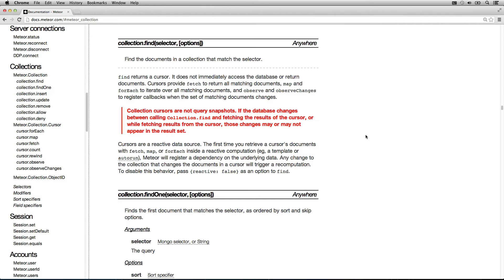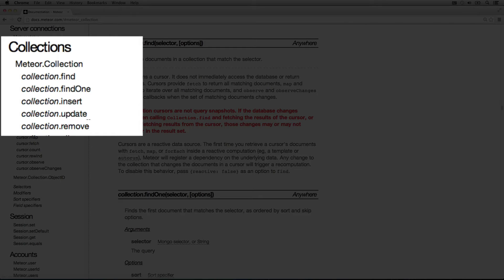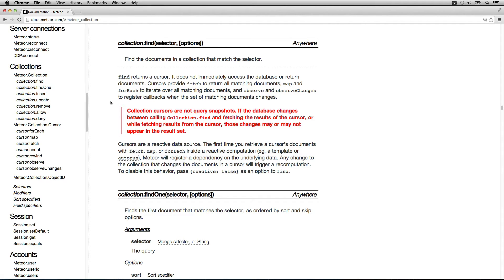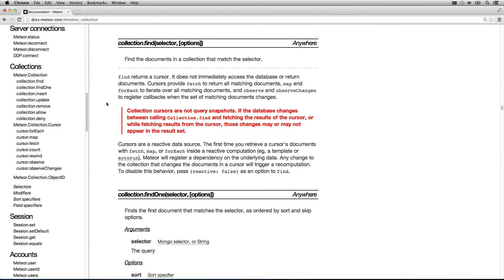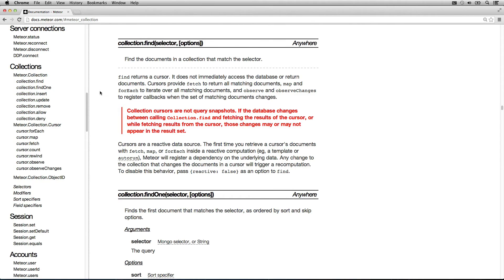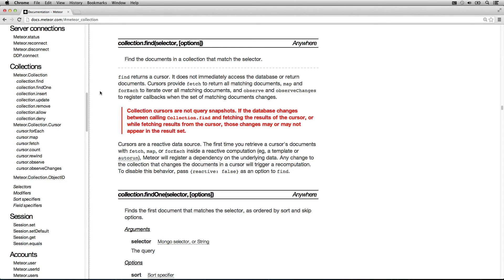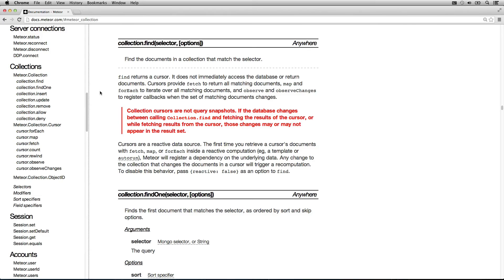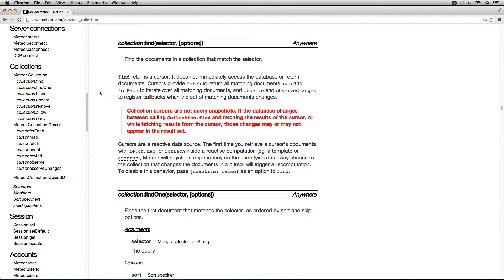Diving into Meteor.JS - Meteor.Collection.Cursor, Live Queries (Part 10 of 17)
A review of Cursors in meteor, what they are, and how they relate to live queries.

This series in designed to be watch in order, it's presented in multiple parts to allow for breaks / continuation.

Sorry for any & all audio issues.